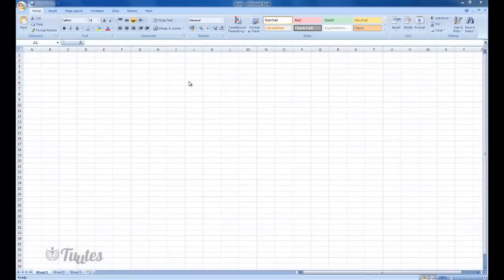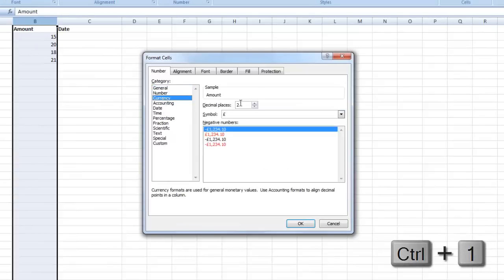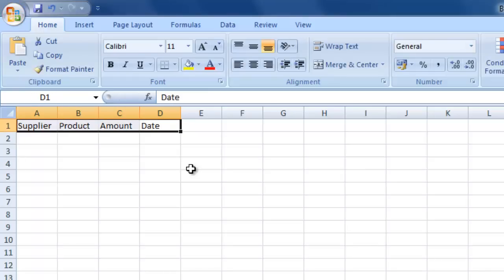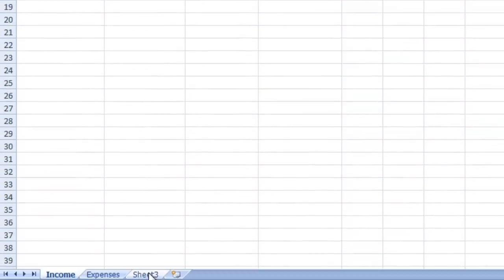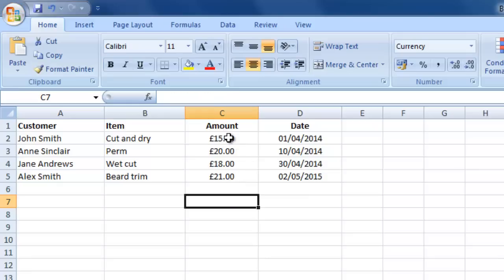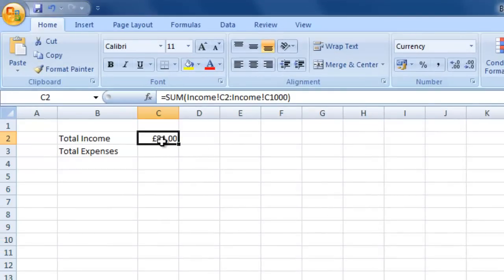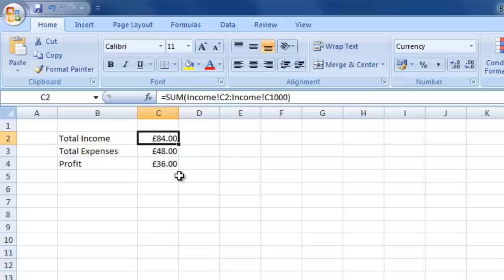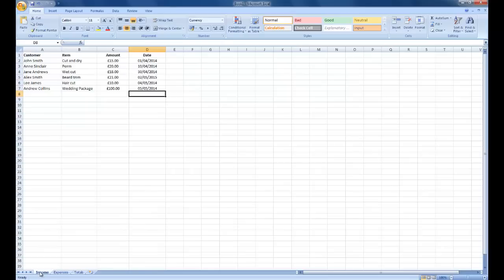Microsoft Excel - Creating An Income Expenditure Spreadsheet by Tuutes.com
In this Tuute we look at how to create a spreadsheet that will enable you to keep track of your income and expenditure. Ideal for any self employed workers or startups that need a reliable and efficient way of monitoring profits or loss.